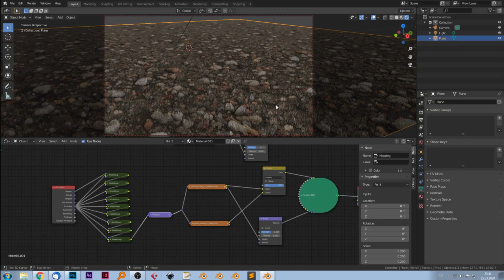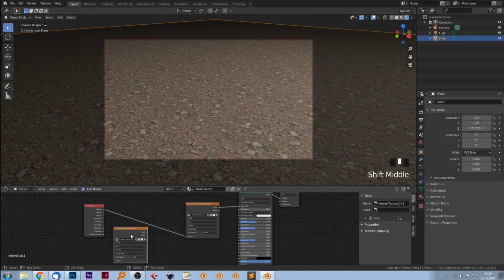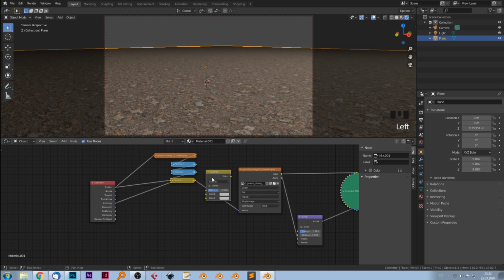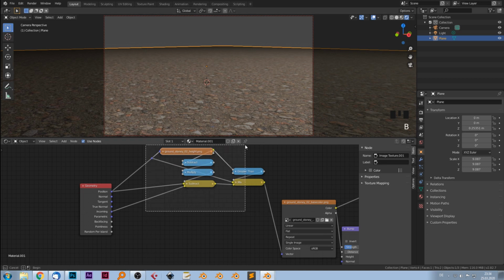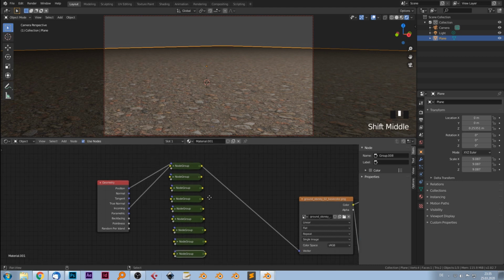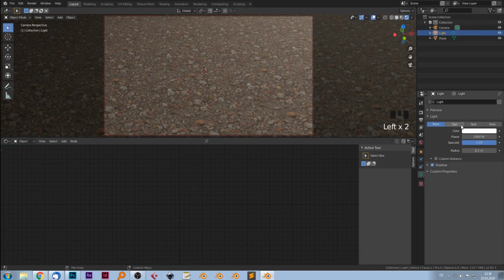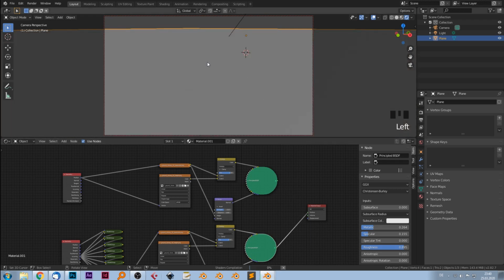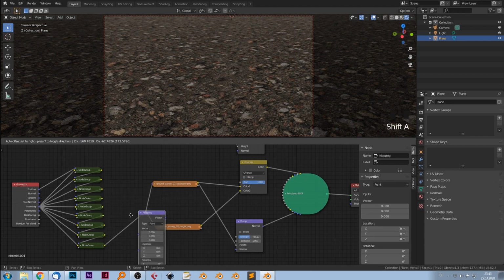B3D Eevee - Global Parallax Mapping TUTORIAL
Tutorial: setting up Parallax Occlusion Mapping (Eevee&Cycles)